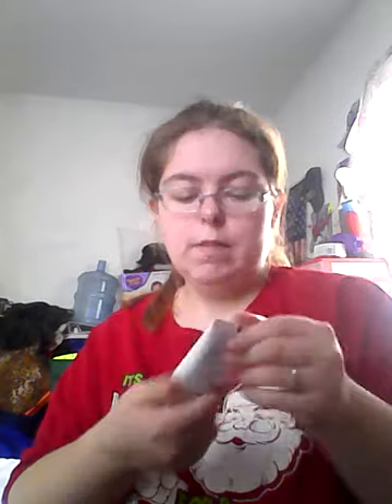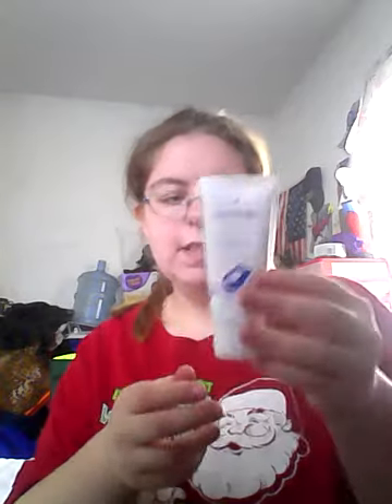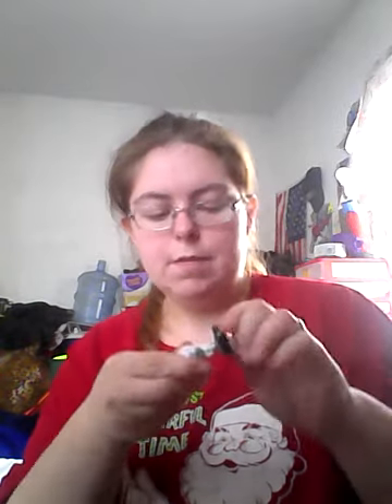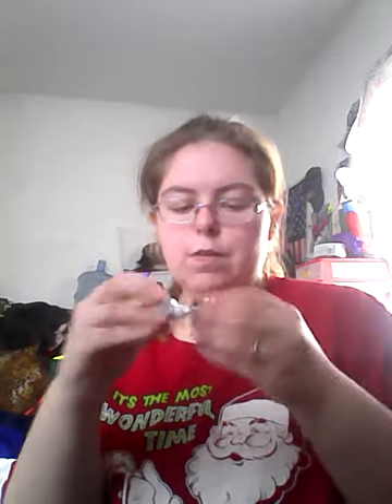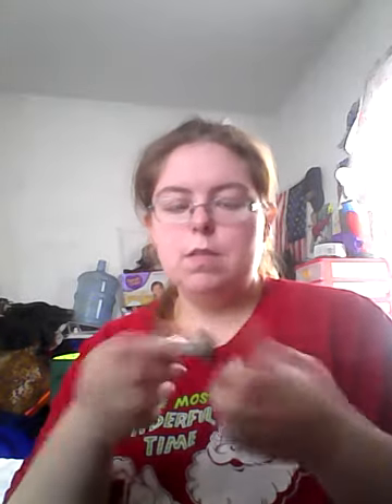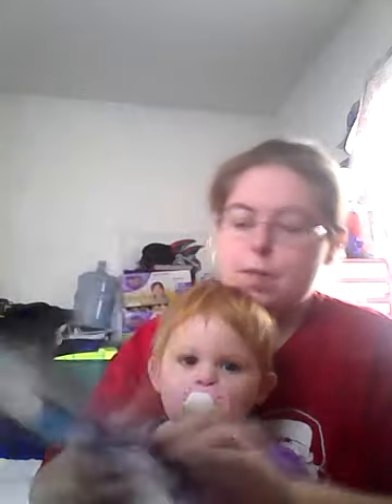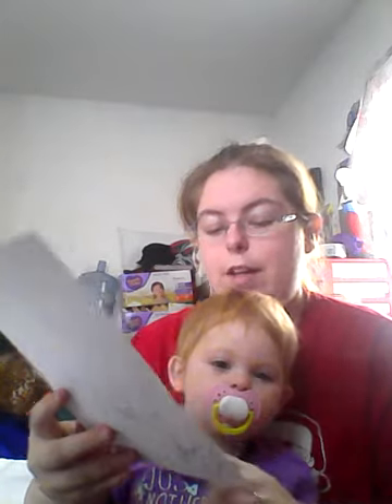Part 2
Random things